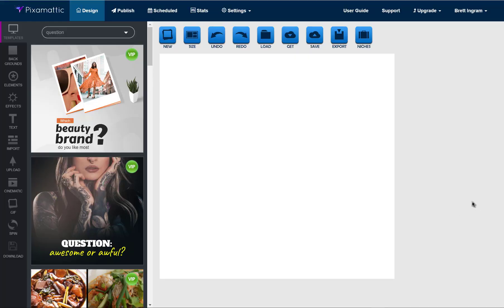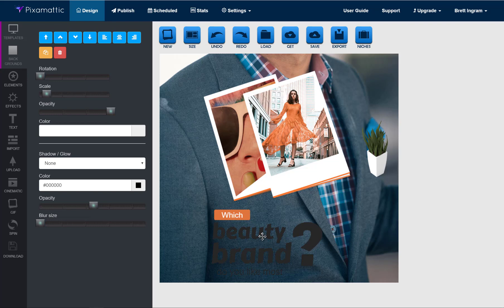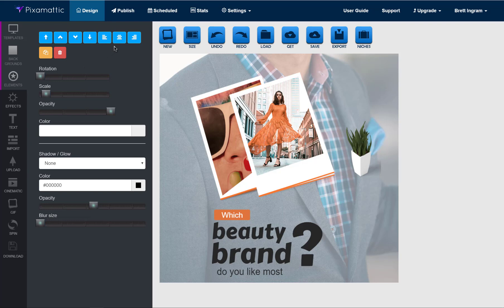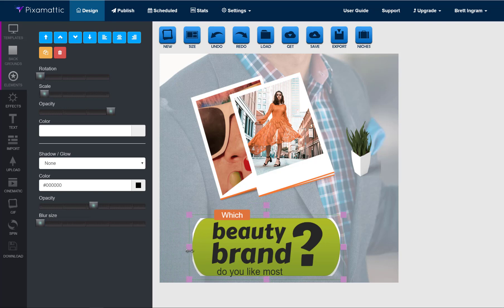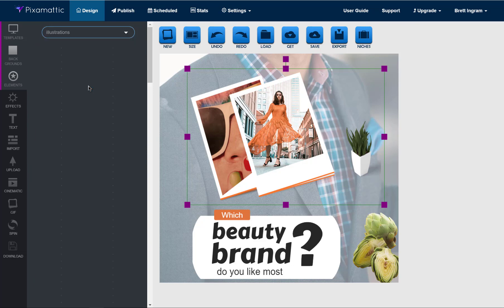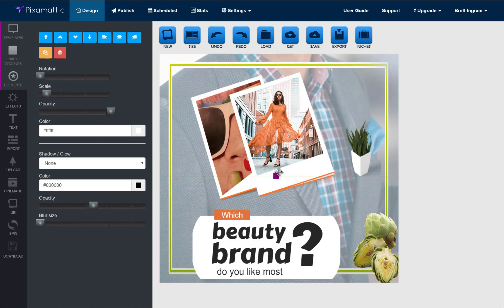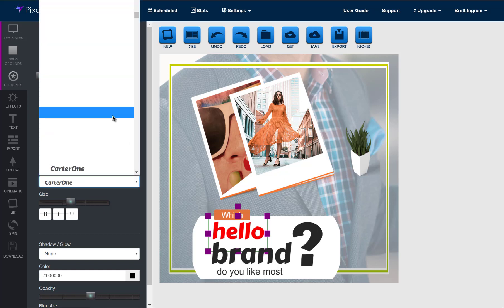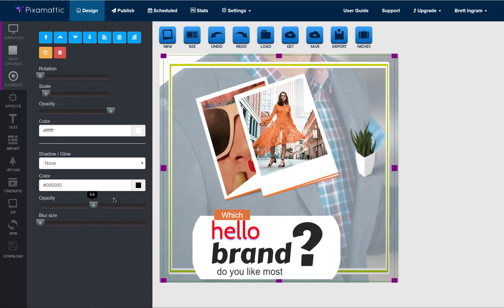Pixamattic Review - How To Use The Pixamattic Designer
Get Pixamattic -